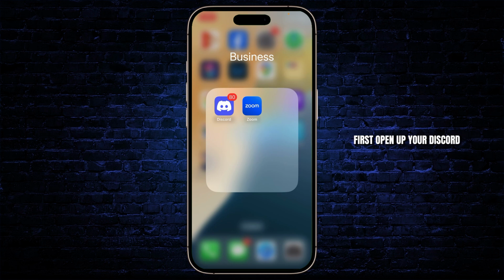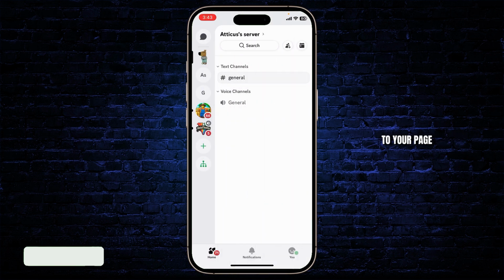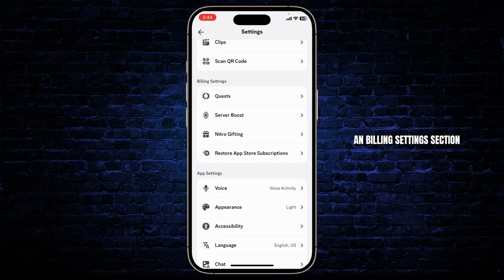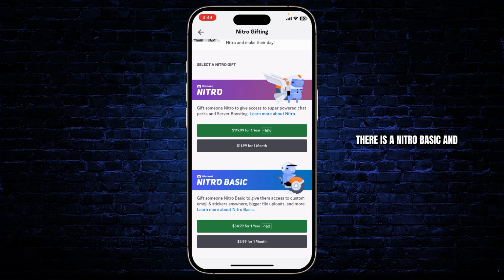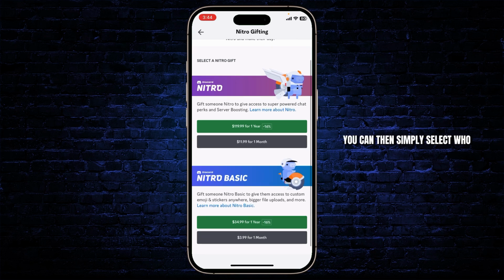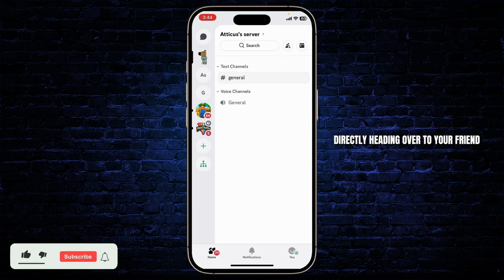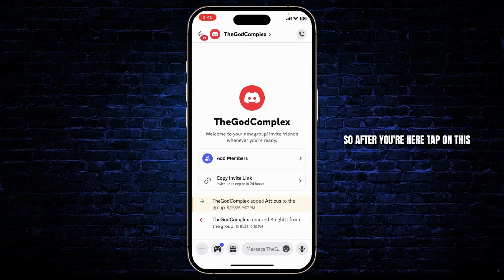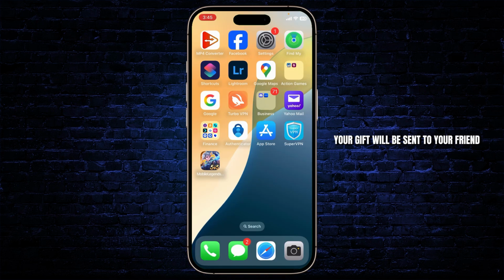How To Gift Nitro On Discord Mobile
Want to surprise a friend with Discord Nitro using just your phone? 🎁📱 This quick and easy 2025 guide shows you exactly how to gift Nitro on Discord Mobile — step-by-step and in under 2 minutes!

What You’ll Learn in This Video:
✅ How to send a Discord Nitro gift from your mobile device
✅ The difference between Nitro and Nitro Basic
✅ How to choose between 1-month or yearly Nitro gifts
✅ Tips to ensure your gift link works perfectly

Whether it’s for a friend’s birthday, a special occasion, or just because — this tutorial will help you gift Nitro easily without needing a PC.

📌 Chapters:
⏱ 0:00 - Introduction
⏱ 0:10 - How To Gift Discord Nitro on Mobile